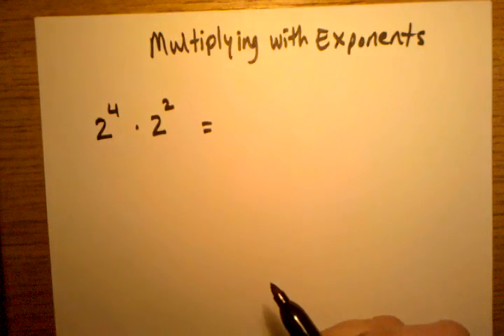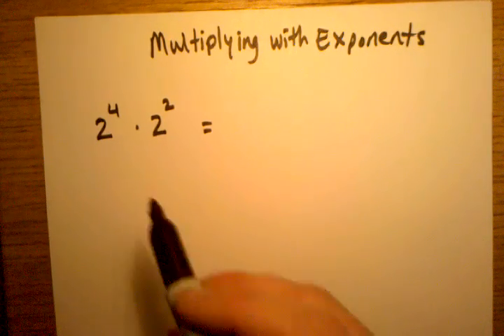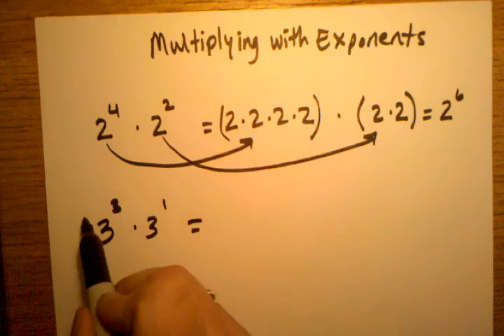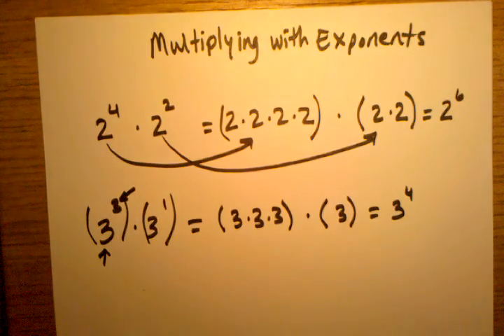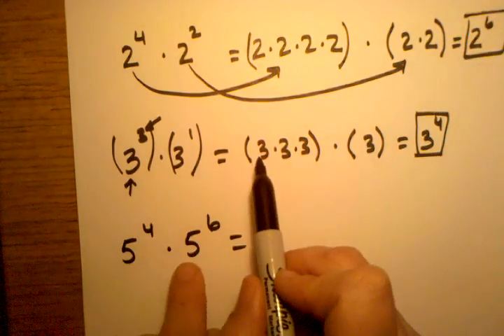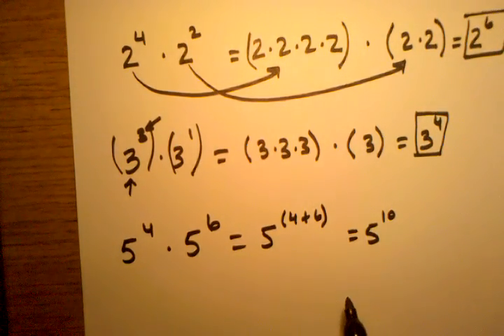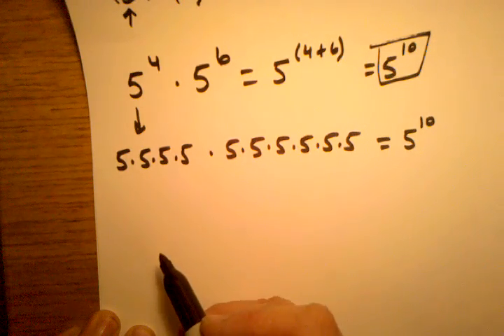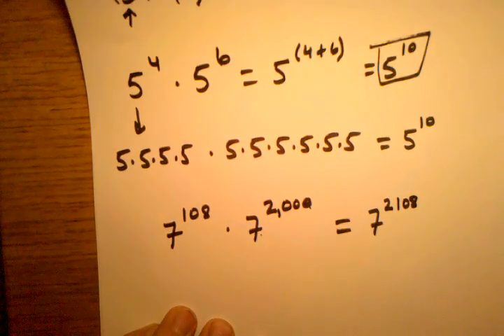Multiplying with Positive Exponents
Multiplying numbers with positive exponents